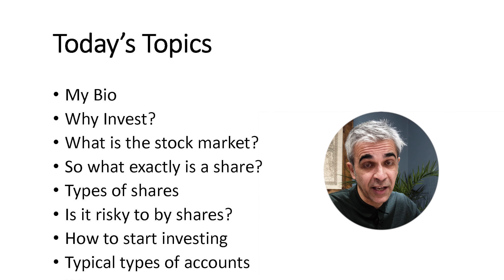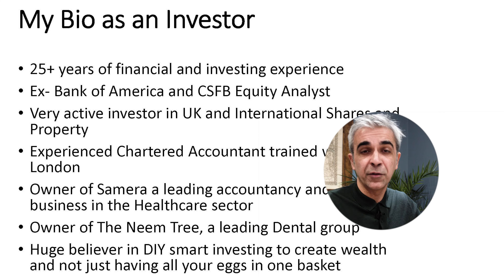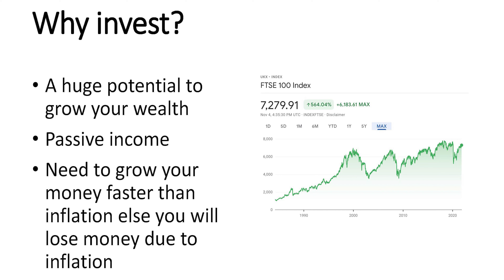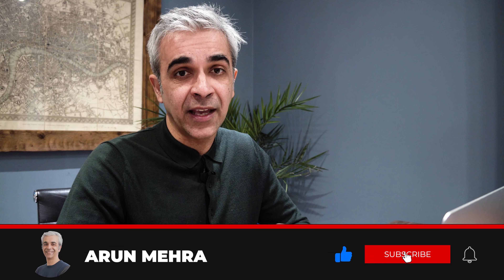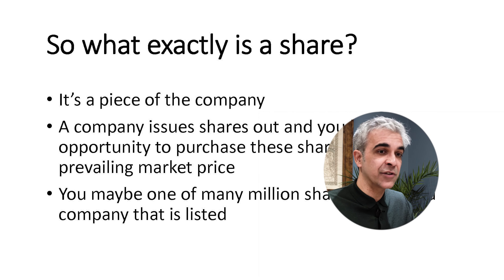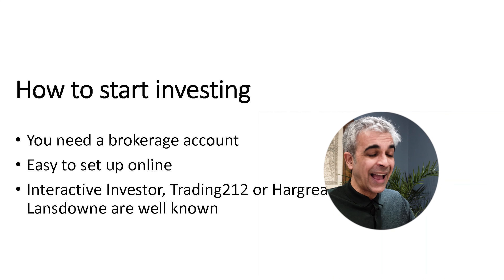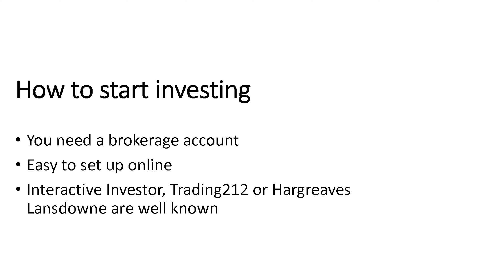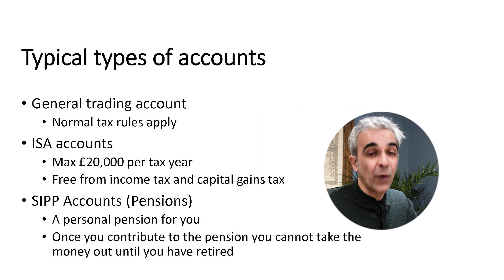How to Invest In The UK Stock Market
Investing in the UK stock market isn't as hard as it sounds. If you want to build your wealth and gain that all-important financial independence, then investing is an important avenue to pursue.

In this video, I cover some introductory topics and questions such as, why should you invest? What is the stock market? What is the risk? and even who I am and my experience in investing.

Samera is a leading firm of business advisors, consultants, financial brokers, and accountants. We help our clients grow their businesses, buy and sell practices, raise finance, manage their accounts and cash flow and so much more.

On our YouTube channel, you'll find expert advice and tips on all aspects of running a business. From marketing and branding to finance and tax, we've got you covered.

We specialist in the UK healthcare market and the global accountancy and outsourcing market.

We also share stories from our clients, so you can learn from the experiences of others and get inspired to achieve your own business goals.